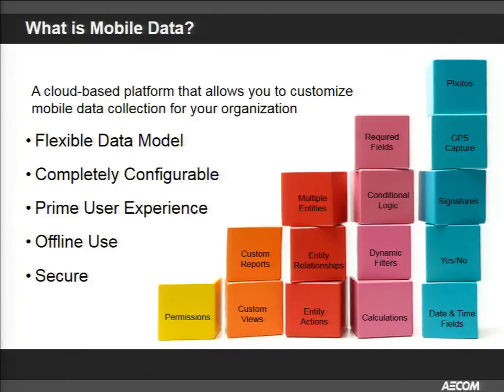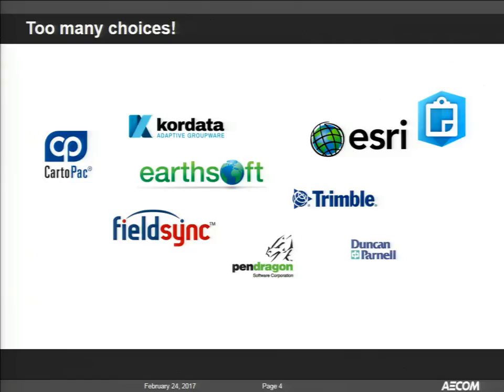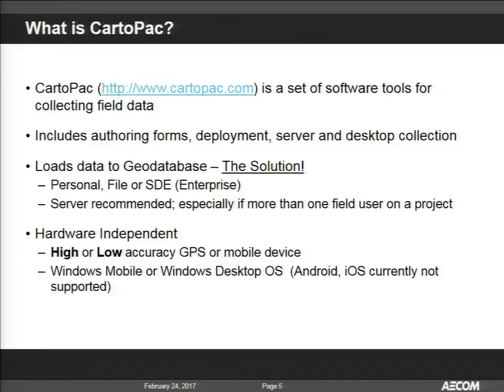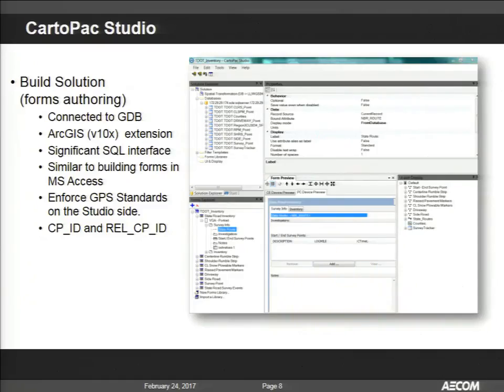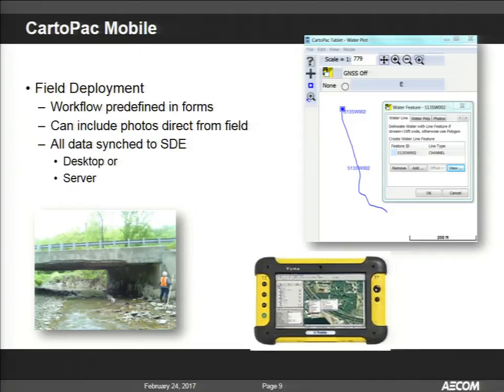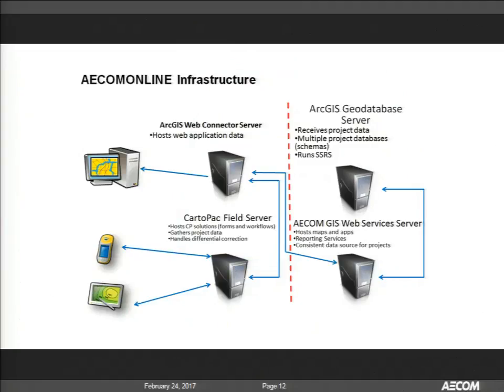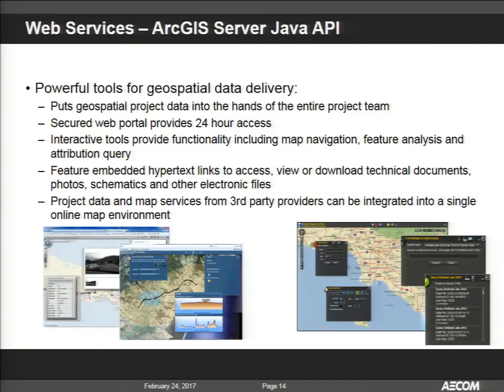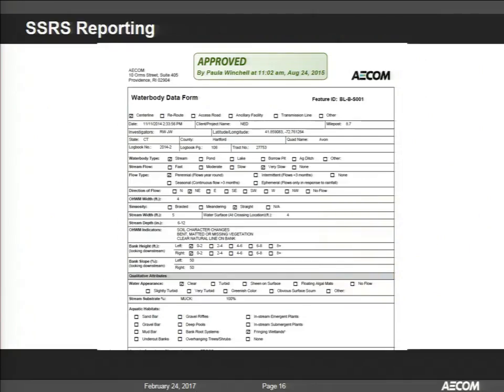Streamlining Mobile Data Collection And Reporting With CartoPac And SSRS